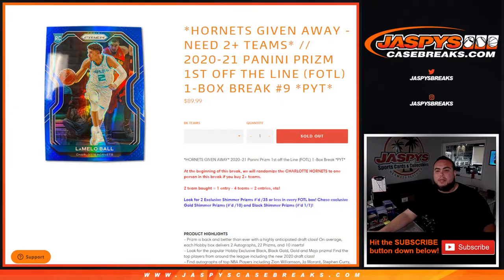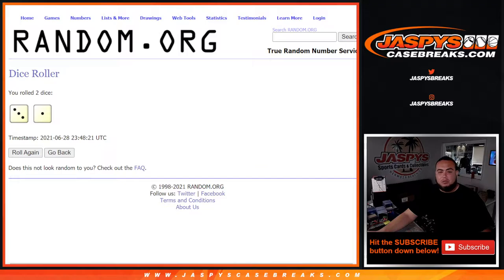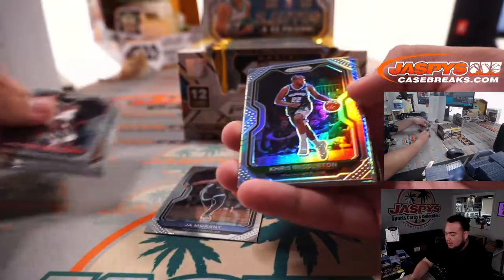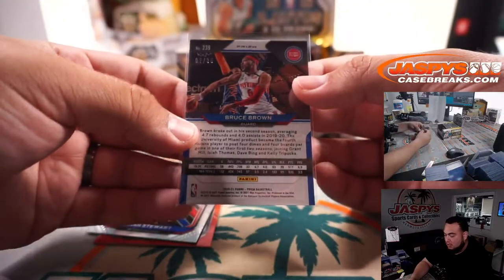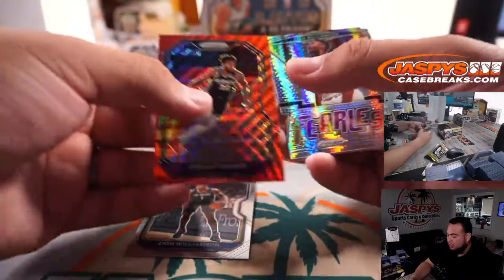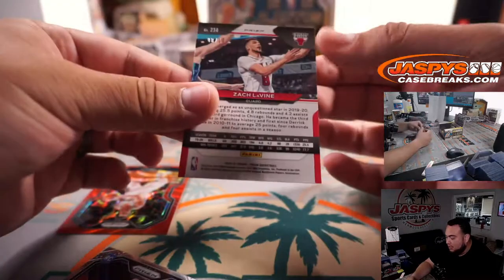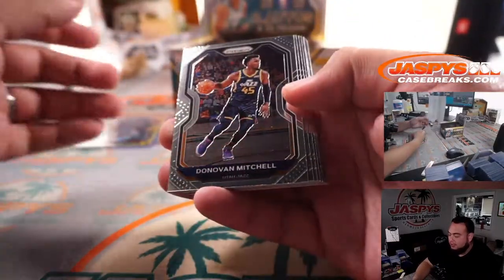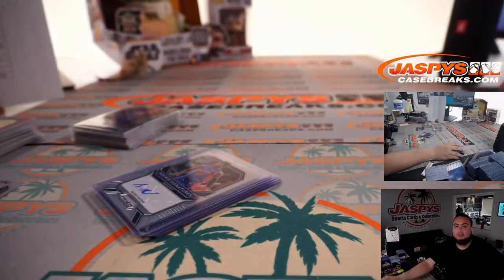M. 6/28/21 - 2020-21 Panini Prizm 1st off the Line (FOTL) 1-Box Break #9 *PYT*